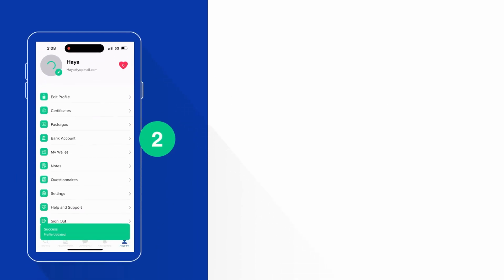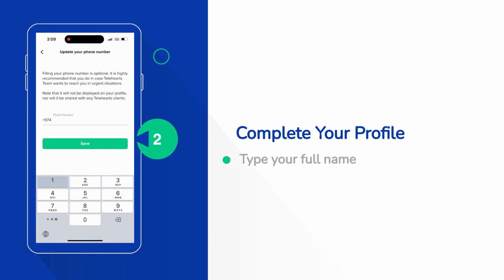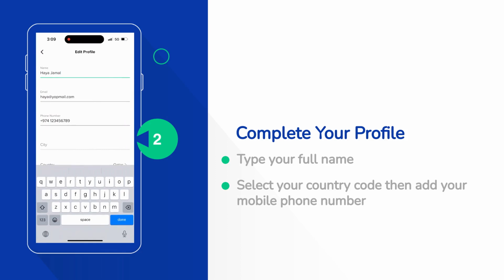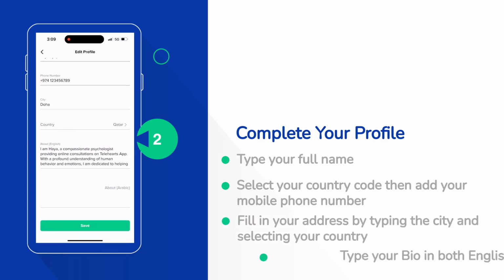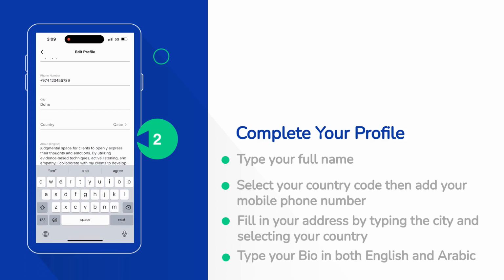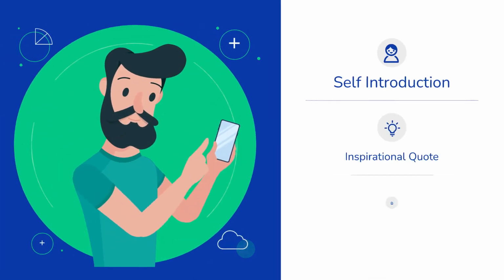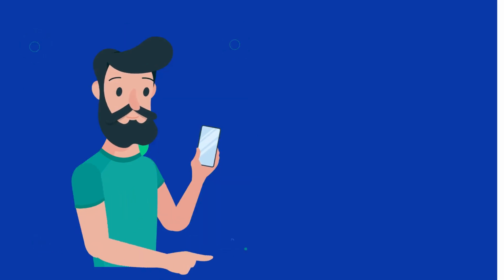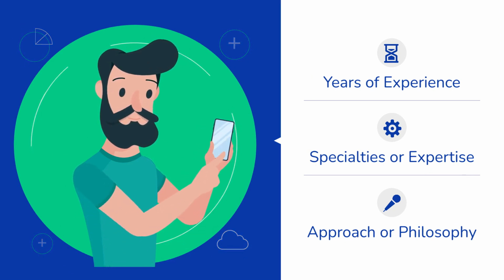Tutorial 02: Expert Profile Completion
This tutorial walks you through creating your profile:
Uploading profile picture
Editing name
Adding phone number
Adding Address
Adding a Bio